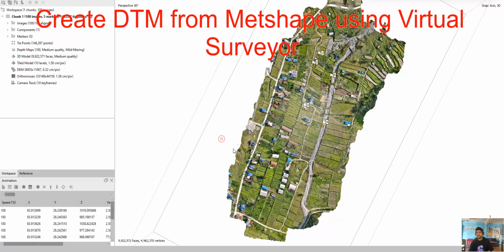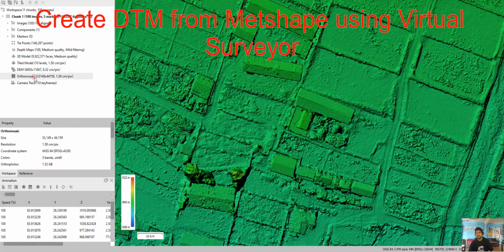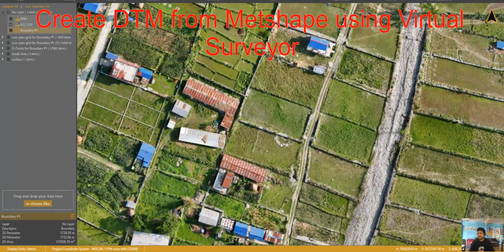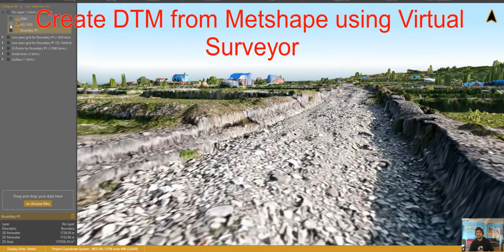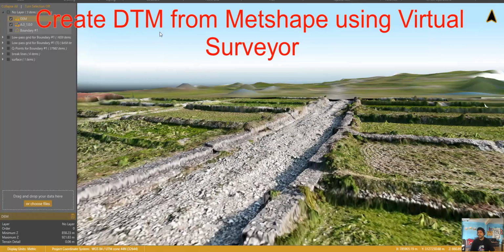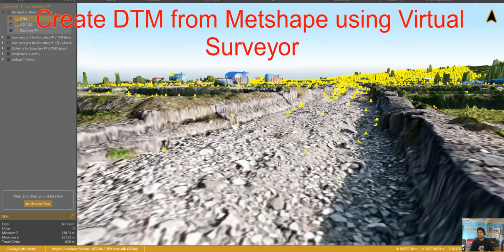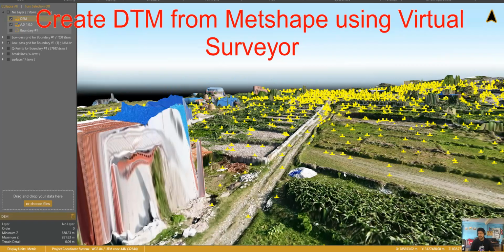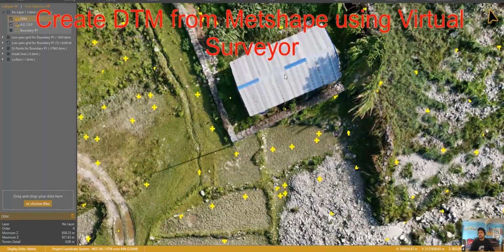Create DTM in Agisoft Metashape using Virtual Surveyor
In this video, I’ll show you how to create a Digital Terrain Model (DTM) in Agisoft Metashape and refine it using Virtual Surveyor. 🚀

You’ll learn step-by-step:
✅ Exporting elevation data from Metashape
✅ Importing into Virtual Surveyor
✅ Cleaning and editing the surface
✅ Generating a professional-quality DTM for your survey or mapping projects

This workflow is perfect for surveyors, civil engineers, GIS specialists, and drone mapping professionals who want accurate ground models from photogrammetry data.